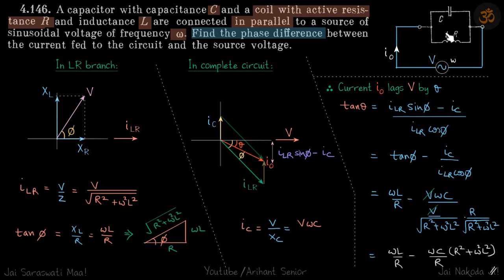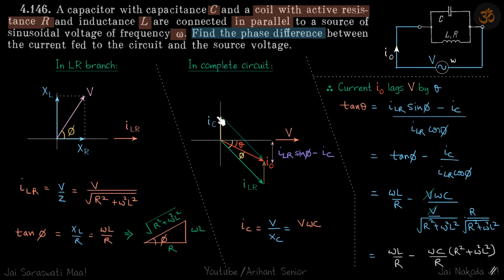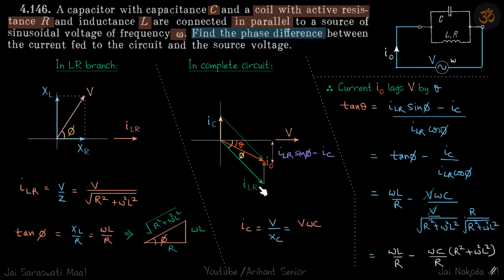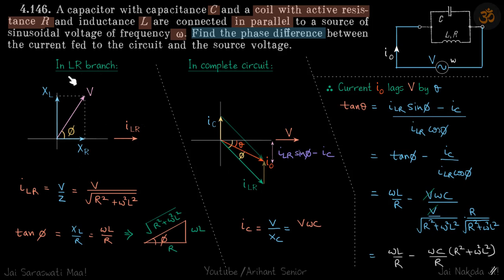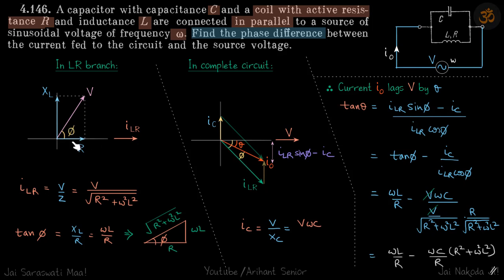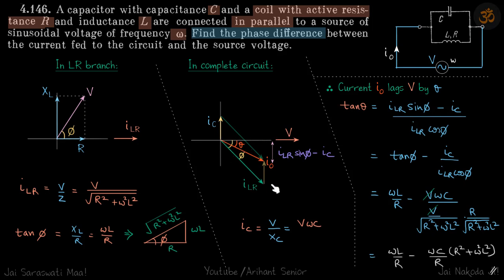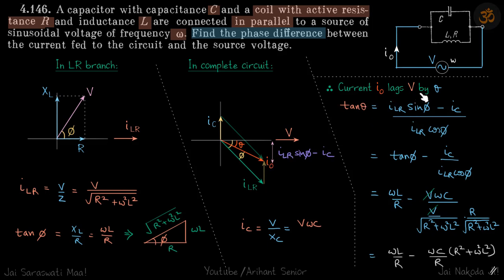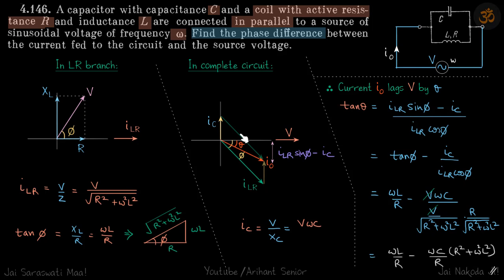4.146 | Irodov Solutions | Oscillations and Waves